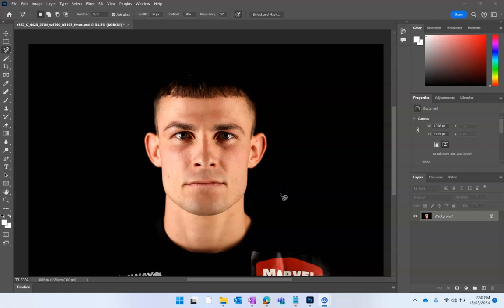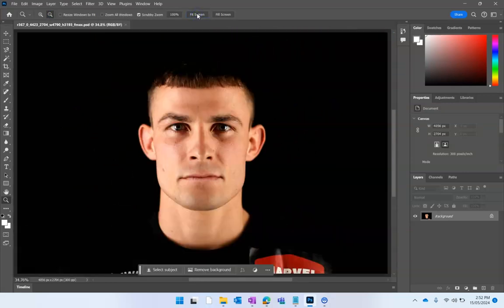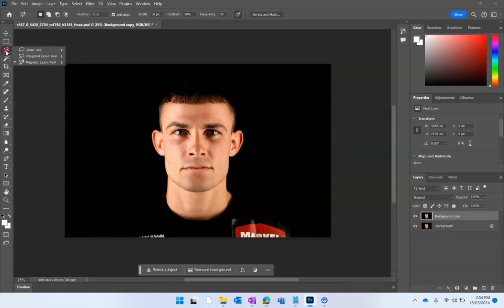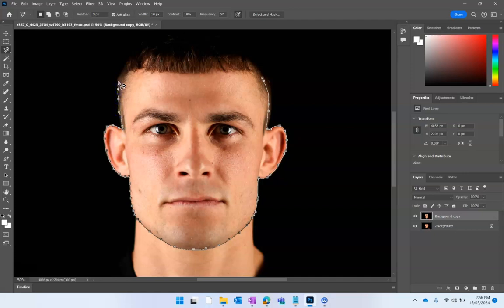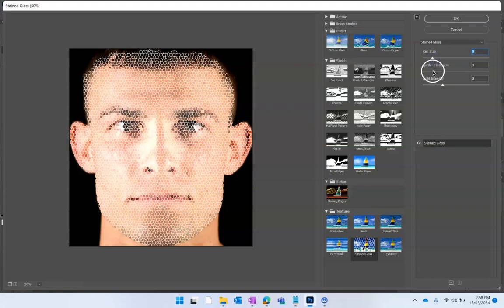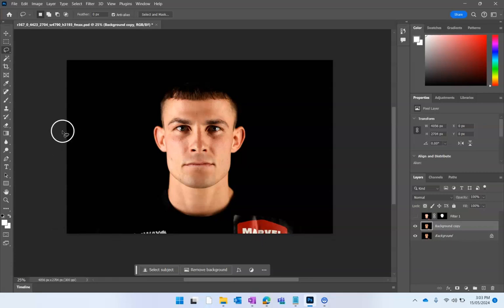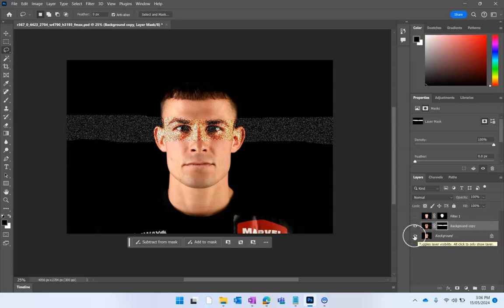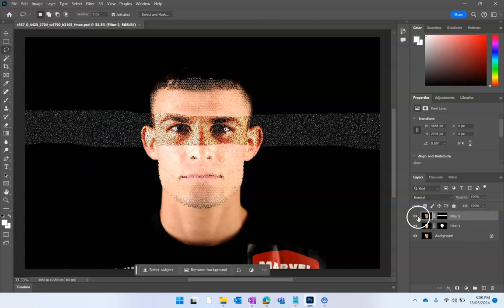Photoshop Lasso Selections, Filters and Layer tips